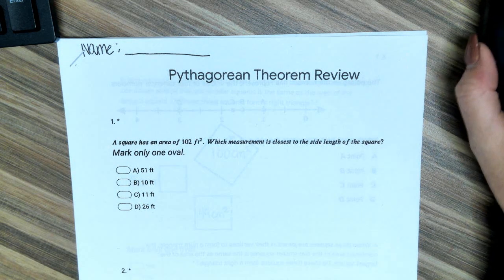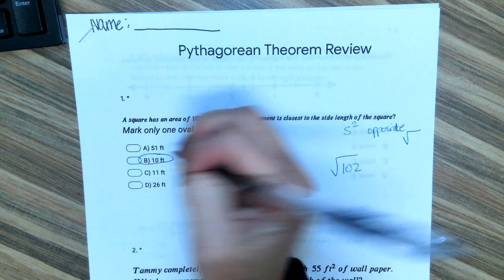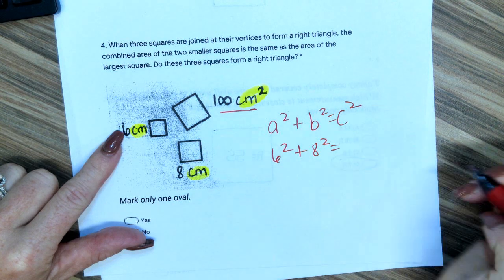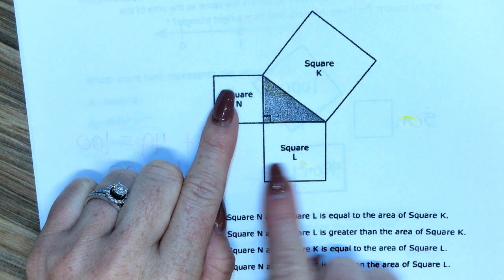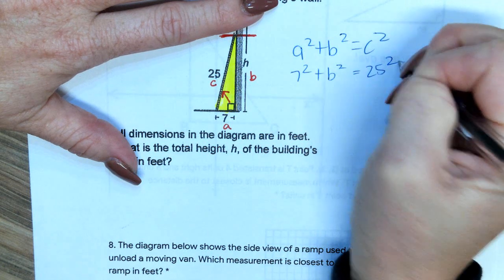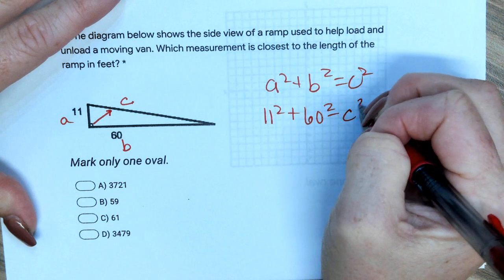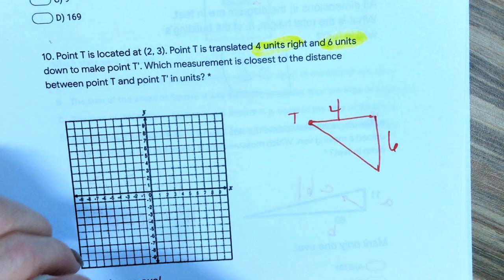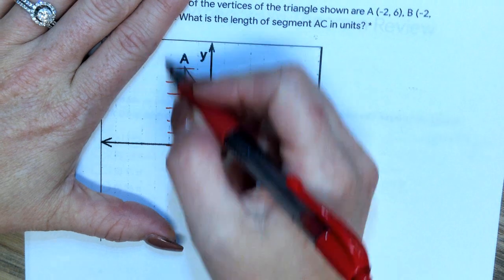Math- CBA 8 Pythagorean Theorem Review